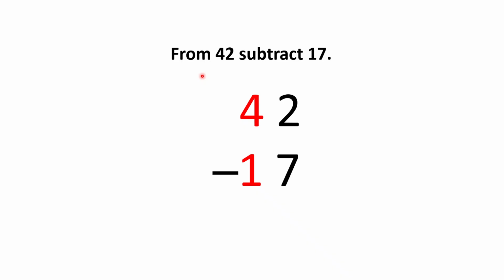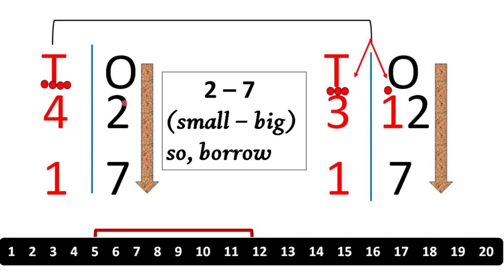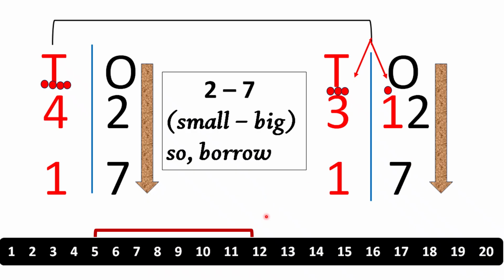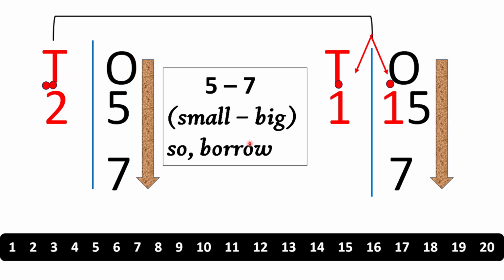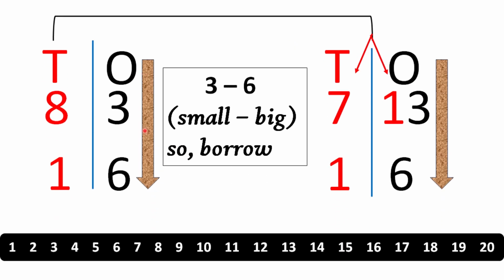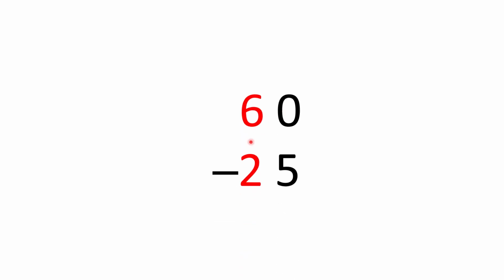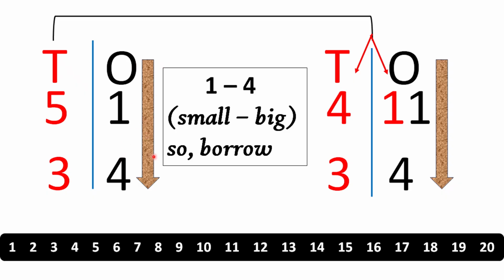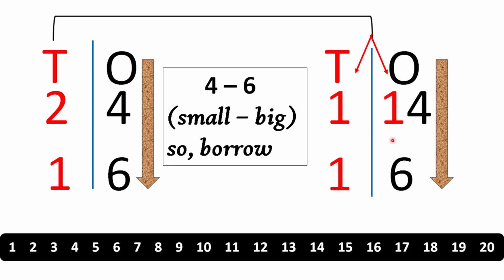Shreya 4 : Online Math Class for Std 1 Child